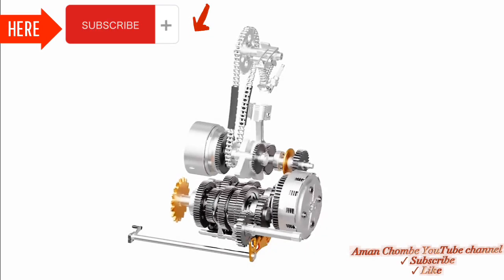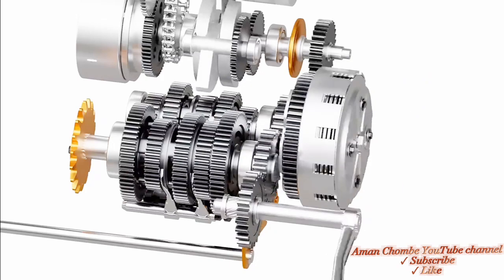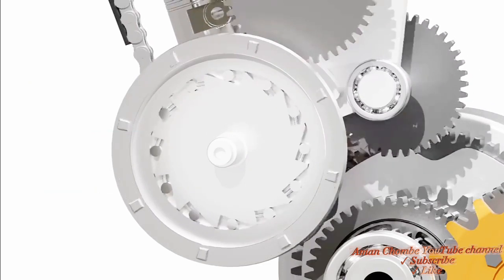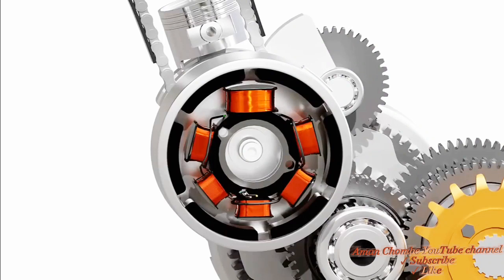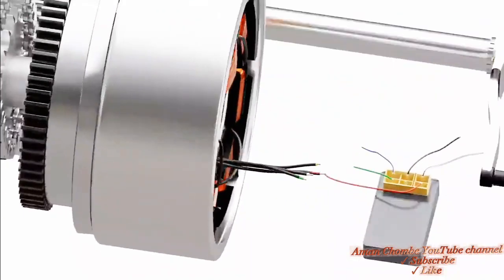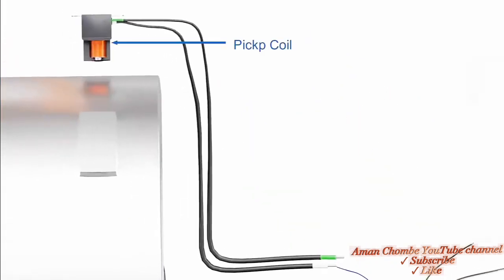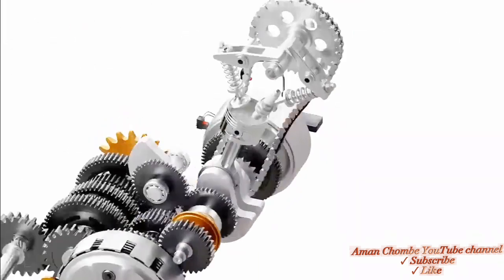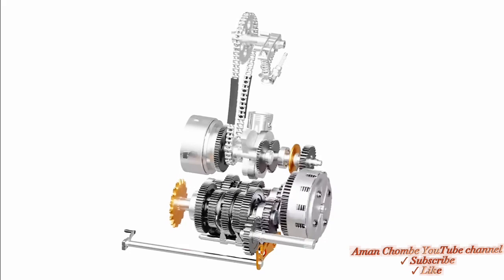How are working Motorcycle Engine parts(Full explain ✍️✍️)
How are working Motorcycle Engine parts 🏍️🏍️🏍️🏍️🛵🛵🛵🛵🛵
Jifunze sehemu Mbali mbali za engine ya pikipiki zinavyofanya kazi toa maoni Yako hapo chini kwenye comment pia usisahau kusabscribe channel yangu uwewakwanza kuona na nijue namna ya kuboresha video zangu.